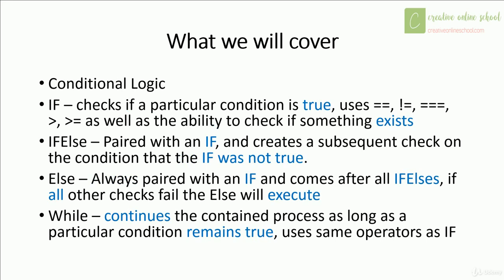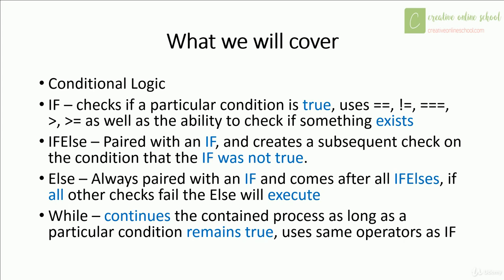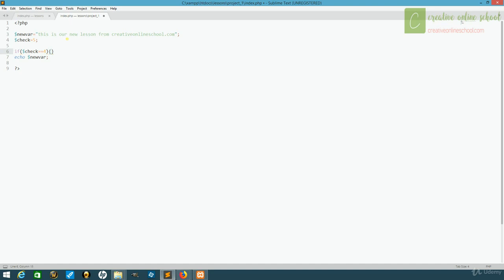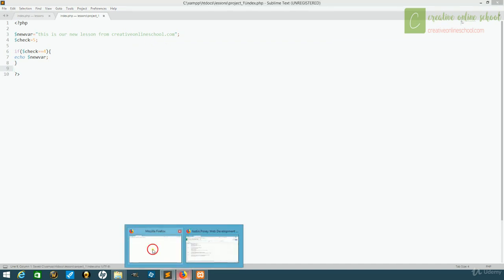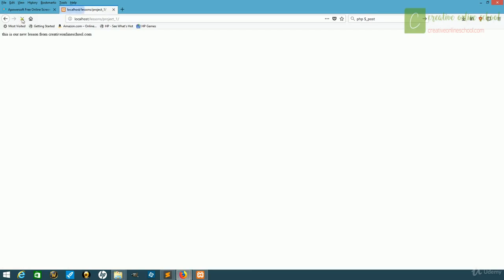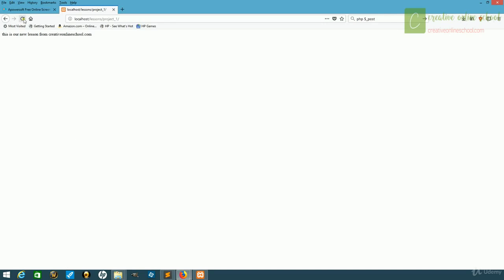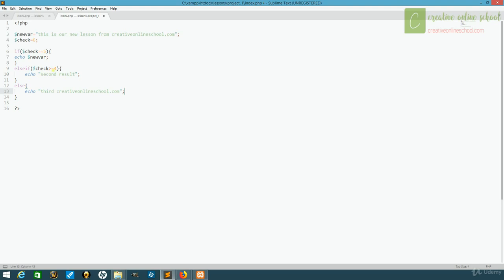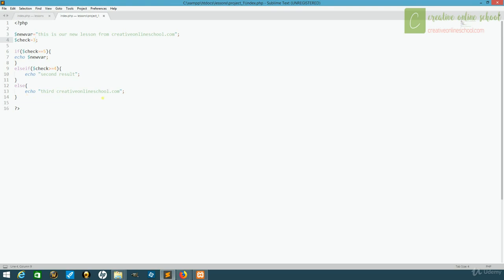PHP advanced Part 1